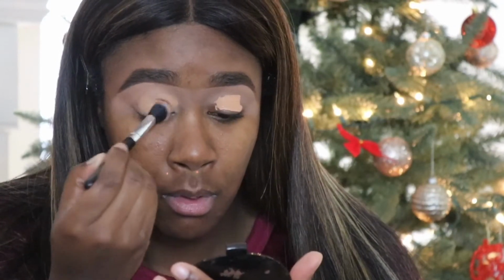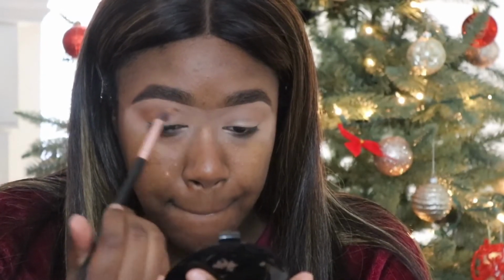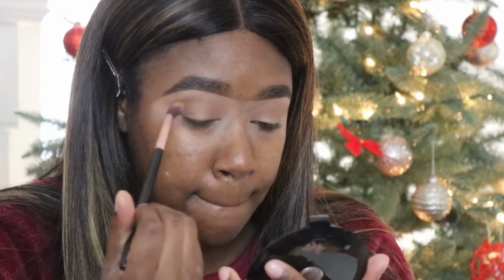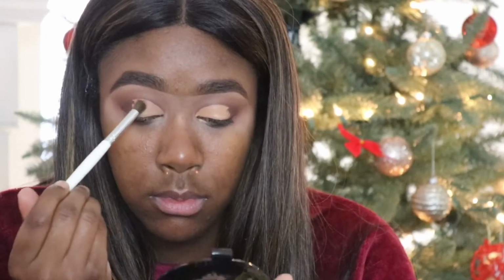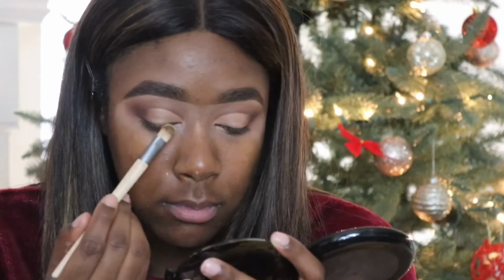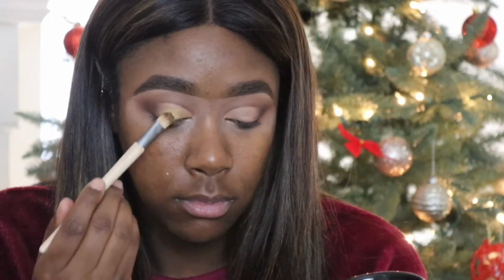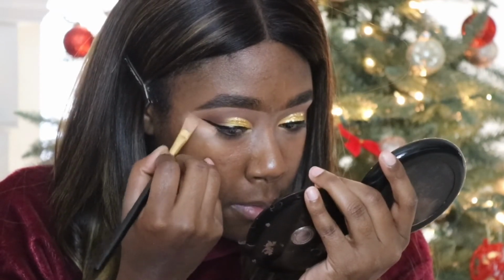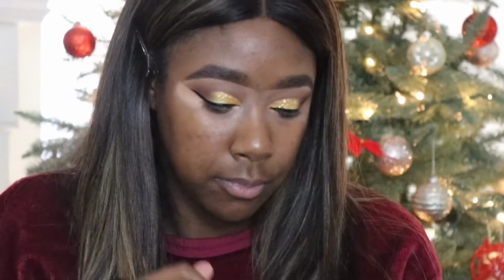Holiday Full Glam Makeup Tutorial | Vlogmas Countdown Day 11 | Brittney Kashay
Stick around because we still have 10 days left!

COLLABS :)
Photographer: Kendra Howard Instagram: @thekhoward